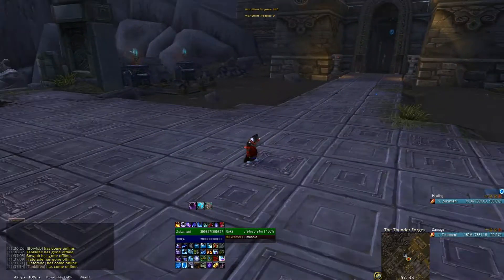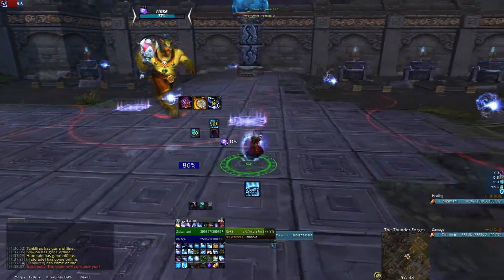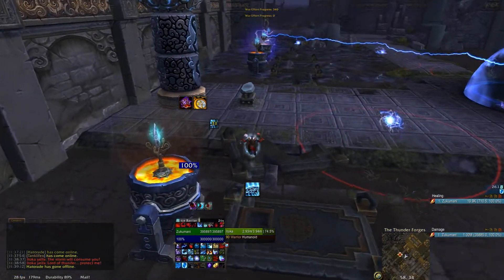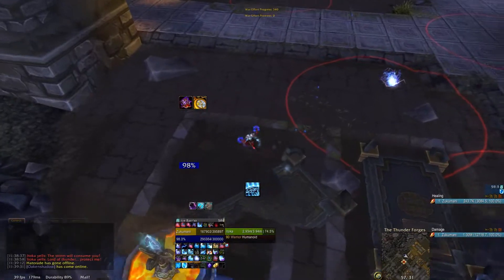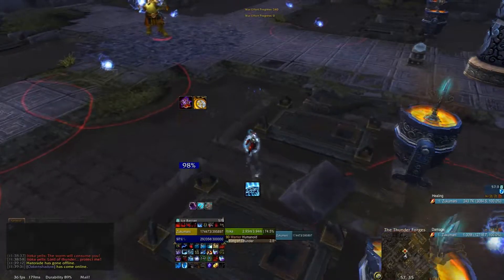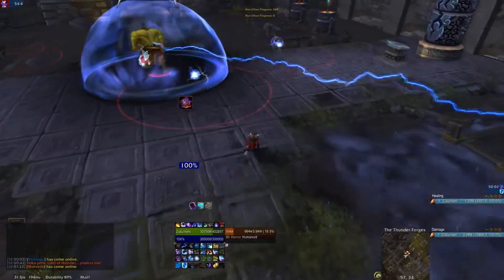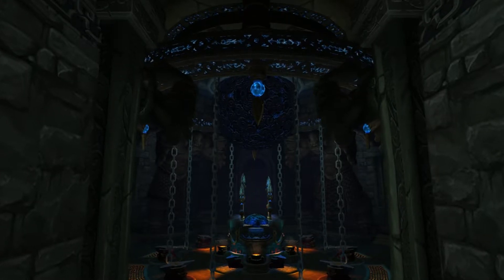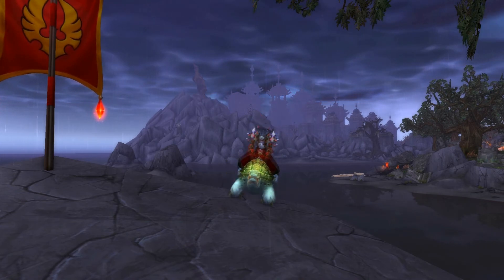Itoka 5.2 PTR Preview & Discussion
Itoka - Master of the Forge, so I was on the PTR and came across this NPC and it reminded me of something blizzard mentioned about a Lightning Forge. Its an interesting encounter something a little different, and I share my thoughts on this as well as the Lightning Forge.

Also join my Twitter for more updates as they happen @Zukumani